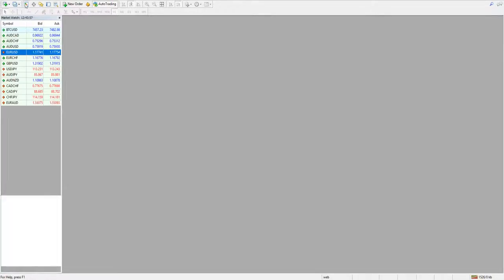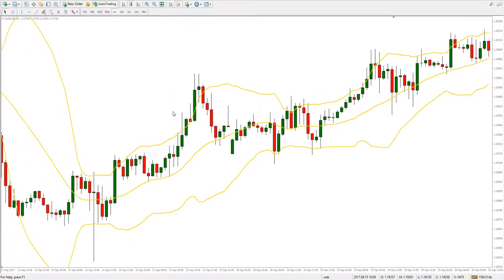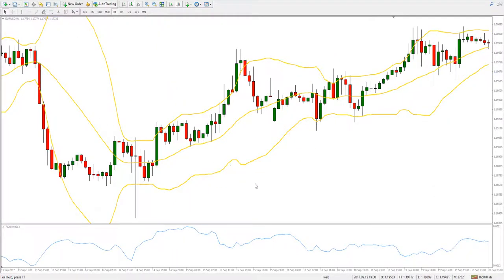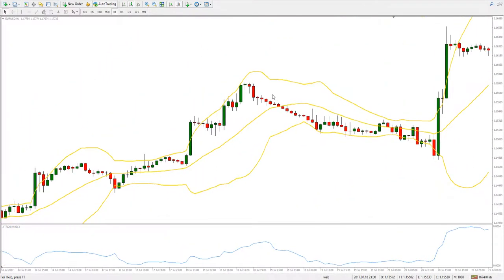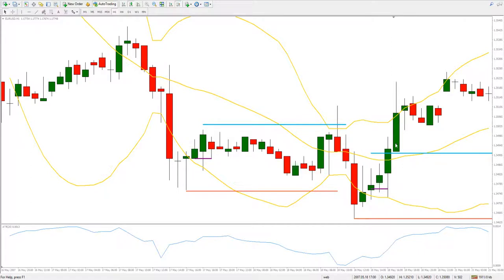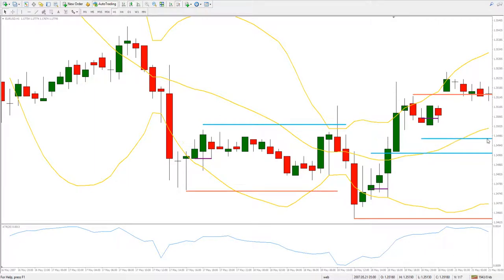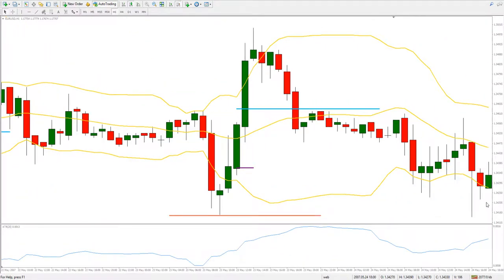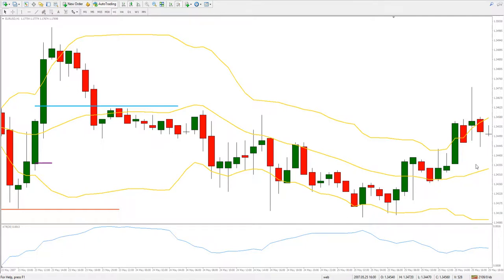What is Mean Reversion Trading Strategy and System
One of the strongest Forex Trading system is the Mean Reversion trading strategy. Check out our brief video that will show you how to use the power of the Mean Reversion trading in Forex. Improve your technical analysis skills by applying this simple approach to your day-to-day trading.